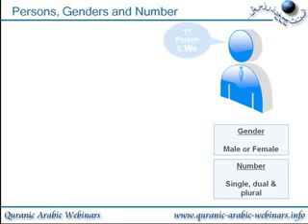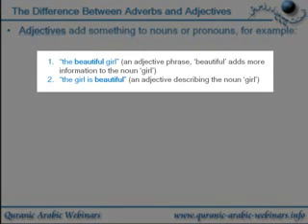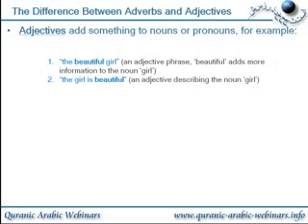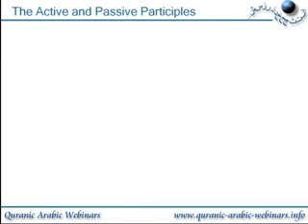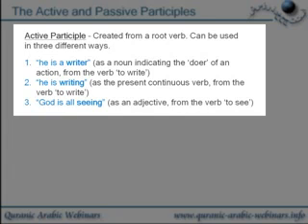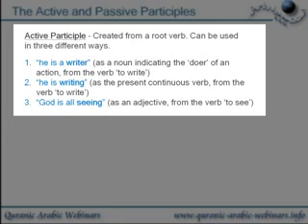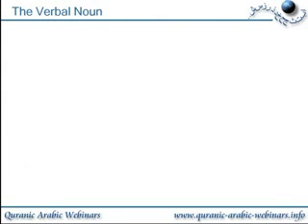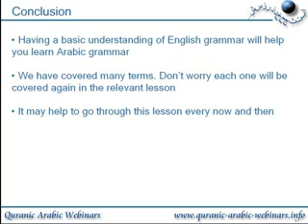Introduction To Basic English Grammar 2of 2.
STUDY TAJWEED TO RECITE THE HOLY QURAN-BETTER NOT TO MAKE MAJOR AND MINOR MISTAKES.